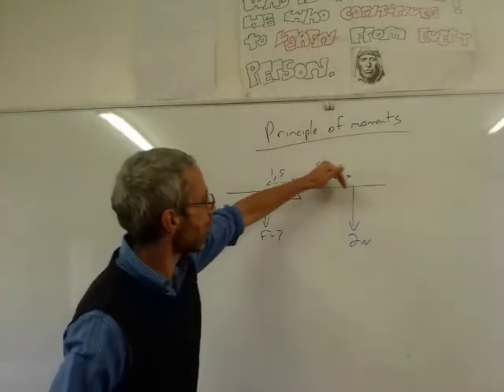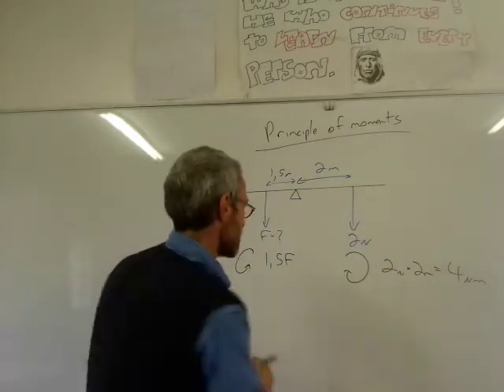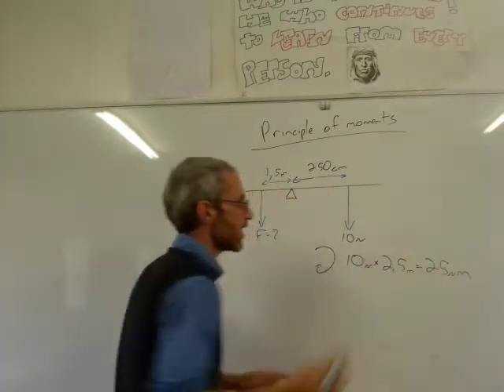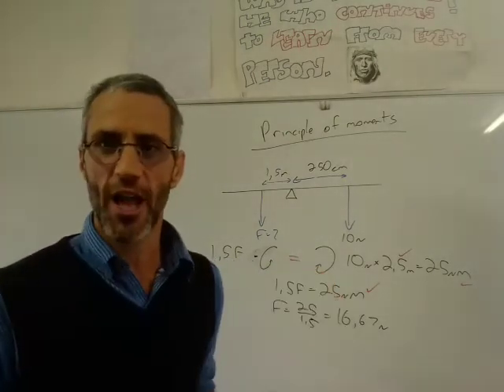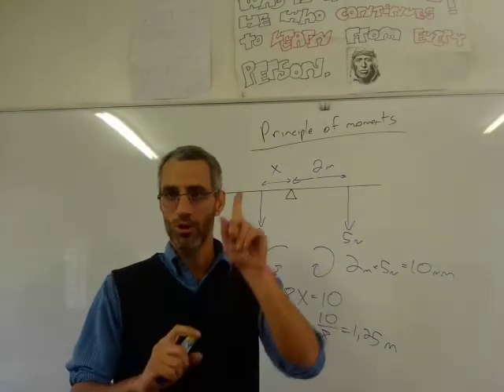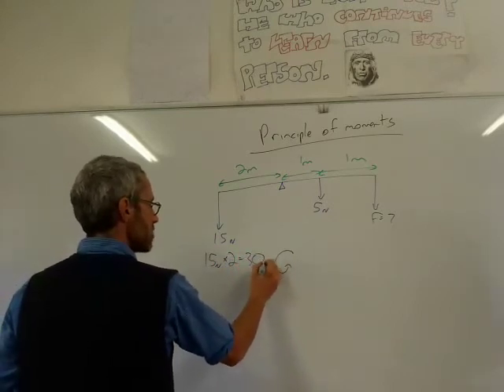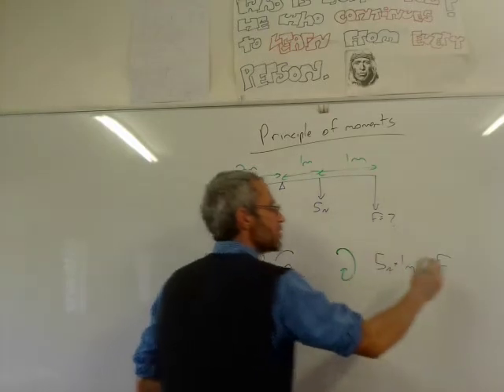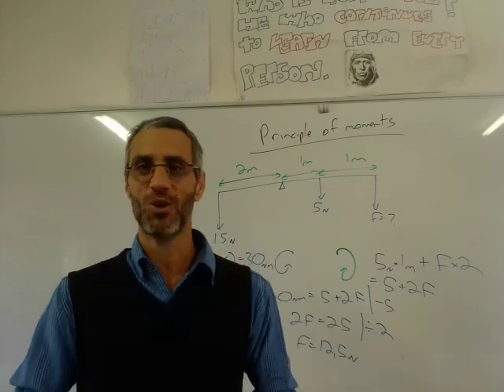Grade 9 principle of moments part 2